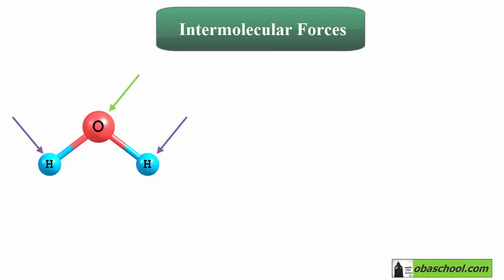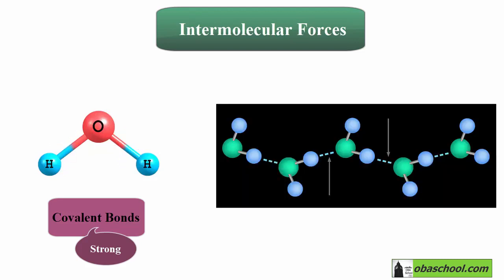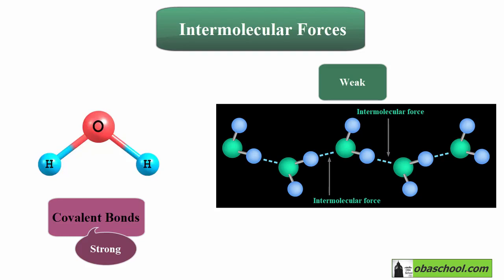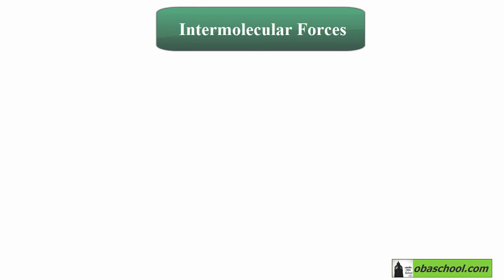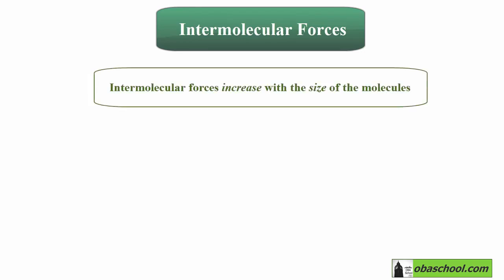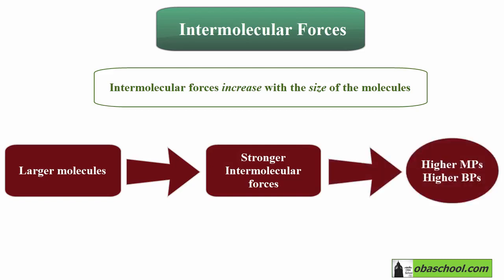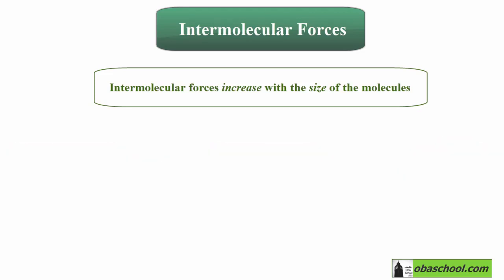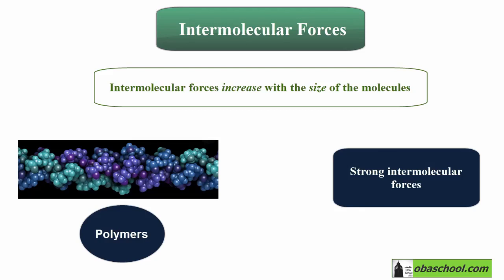GCSE Chemistry Revision - Structure and Bonding - Covalent Bonding - Intermolecular Forces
gcse chc 03 05 intermolecular forces e 720